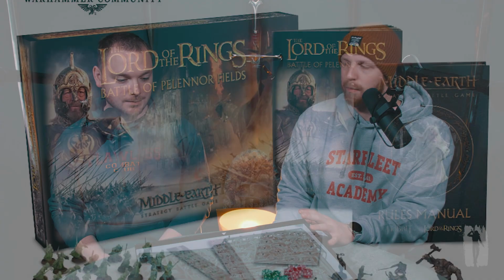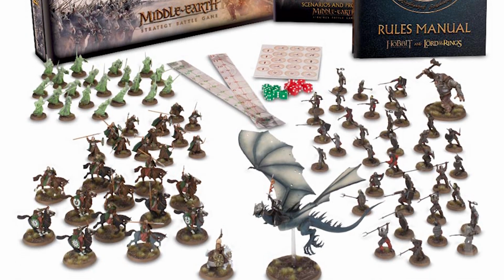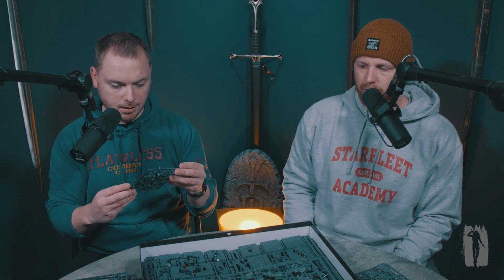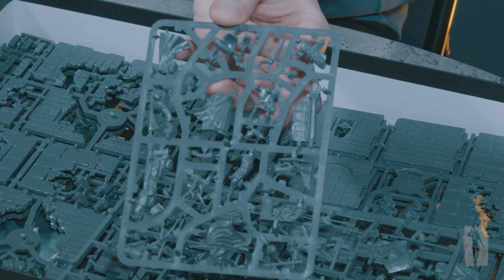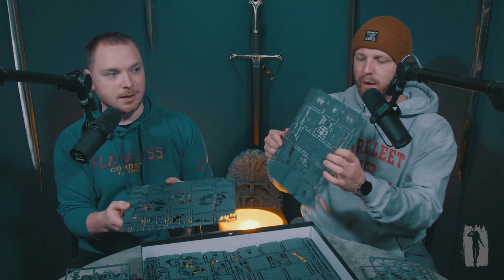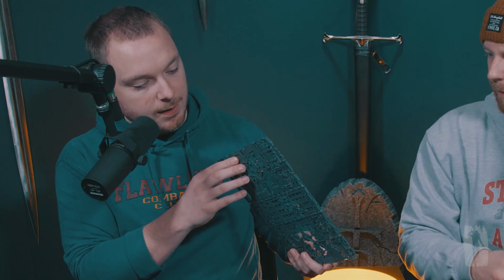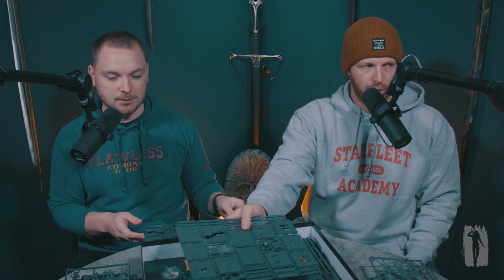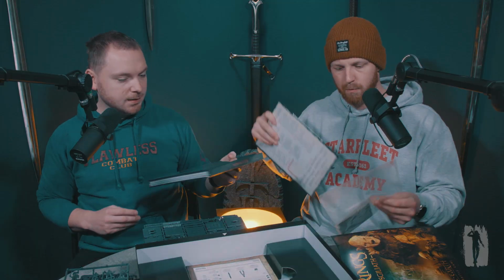BATTLE OF OSGILIATH | Unboxing & Review | Middle Earth Strategy Battle Game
Today we are unboxing and reviewing the new Start Set for Middle Earth Strategy Battle Game by Games Workshop. Battle of Osgiliath. It features new Hero Models for Faramir Ramrod Madrid and Gothmog. As well as loads of terrain and warriors! Lets take a look!

Also, If you want to pick up any of this stuff for yourself, check out Fire Storm Games for the best prices: